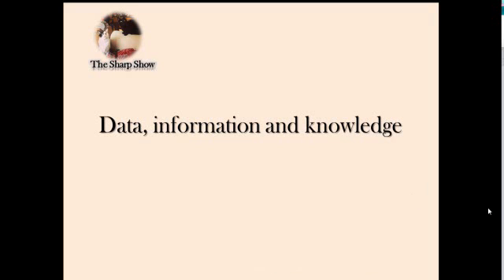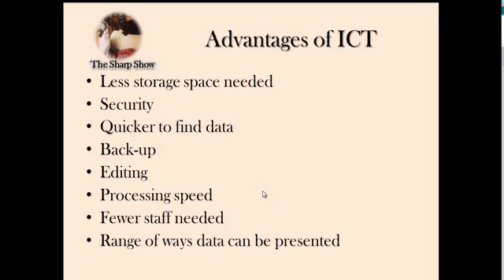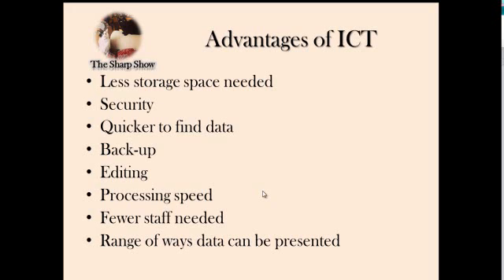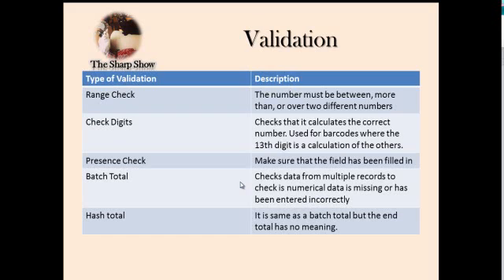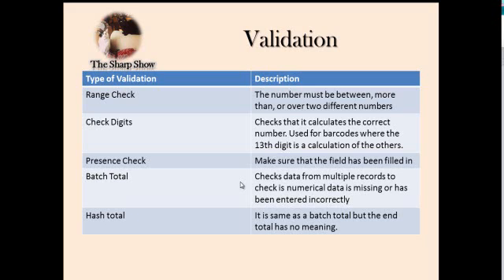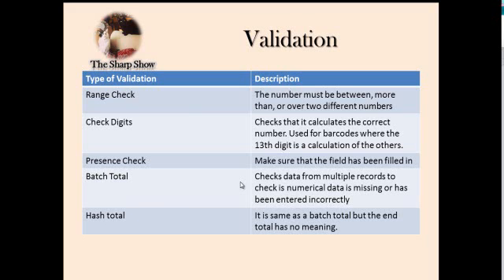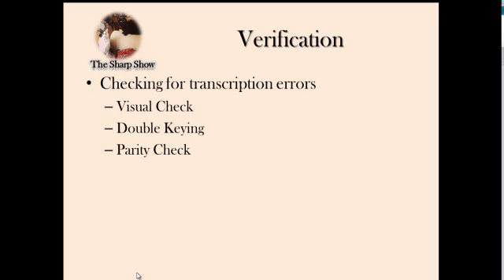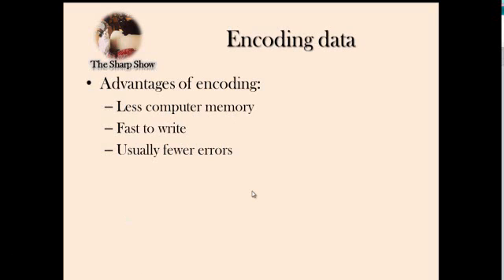Data, information and knowledge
WJEC ICT Unit 3